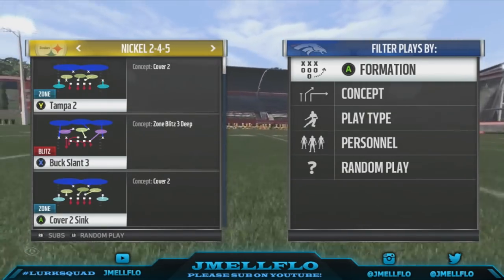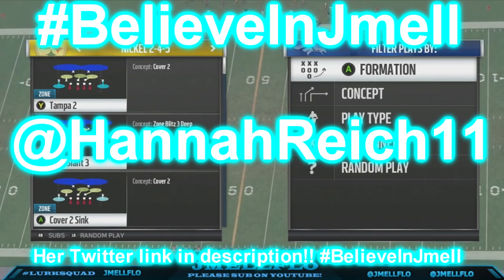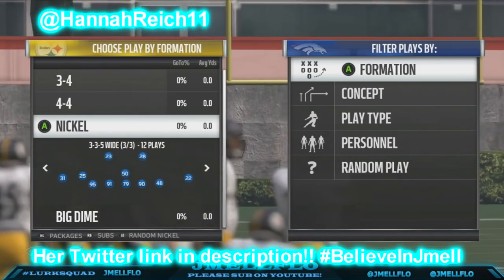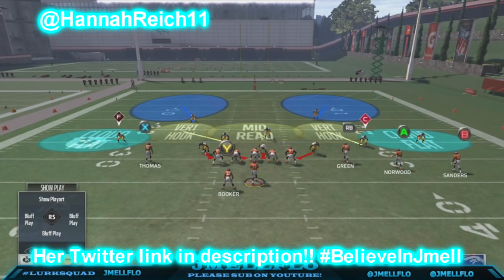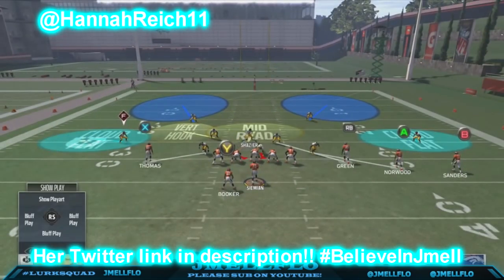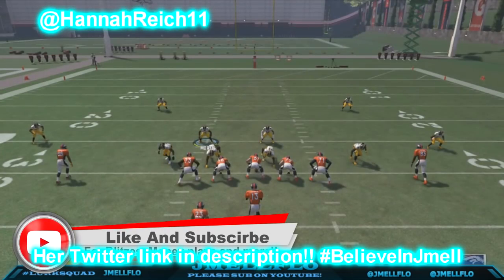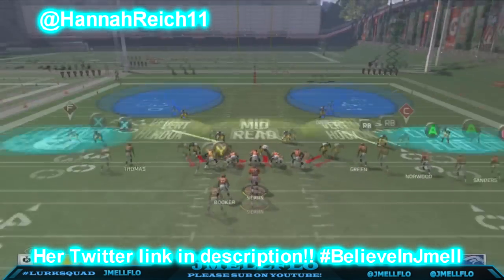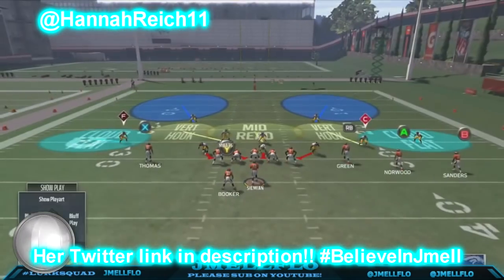How to Play DJones LockDown Defense | Madden Challange Tampa 2 Defense | Madden 17 Tips and Tricks